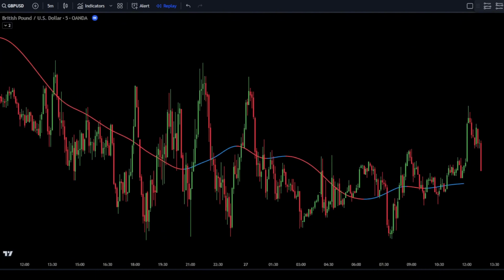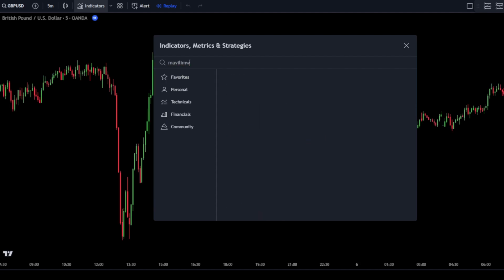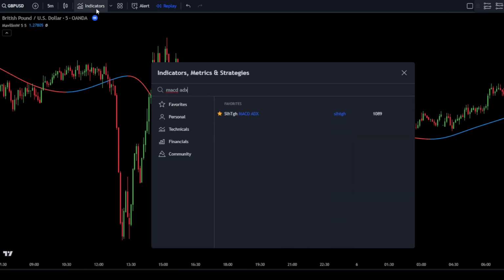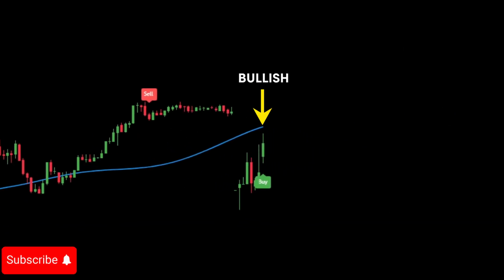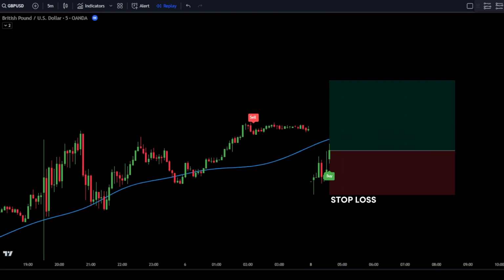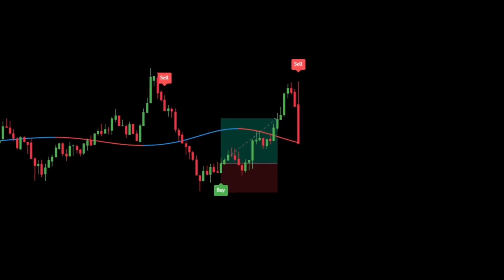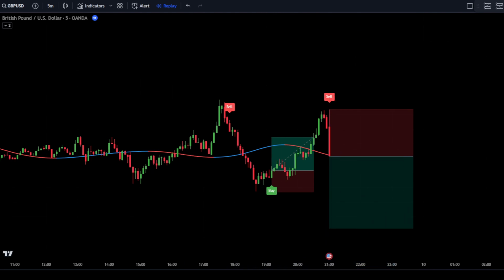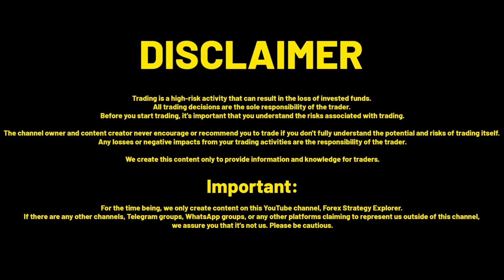Auto Reversal Scalping with Free Buy Sell Indicators - Tradingview Indicator Backtest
In this video, we will perform a Tradingview indicator backtest using the auto reversal scalping method with free buy sell indicators.
We will demonstrate this reversal trading strategy on a 5-minute forex scalping method. However, it’s not only suitable for forex trading; you can also use this scalping strategy on various assets such as gold or xauusd, crypto, stocks, and others.
The indicators that will be used in this reversal trading strategy are MavilimW and MACD ADX.